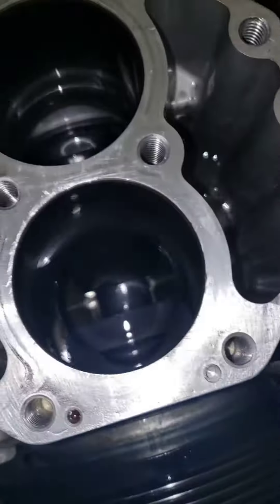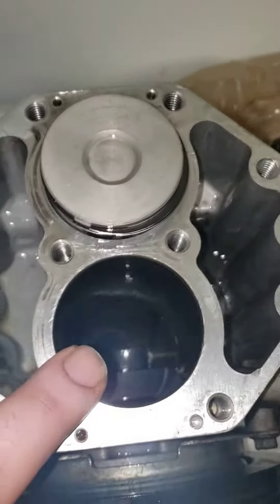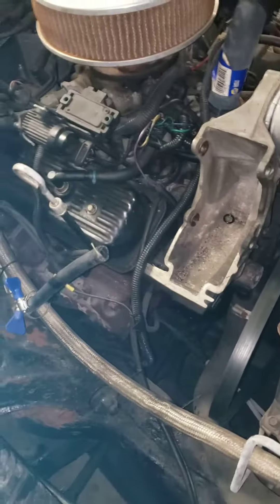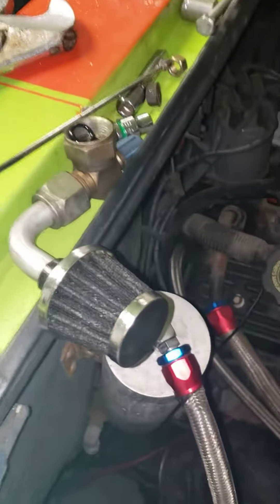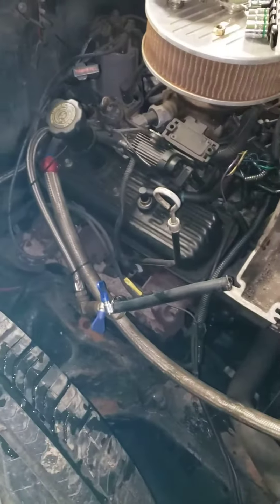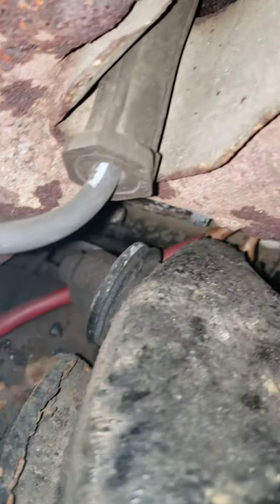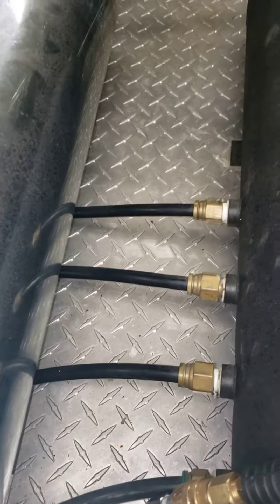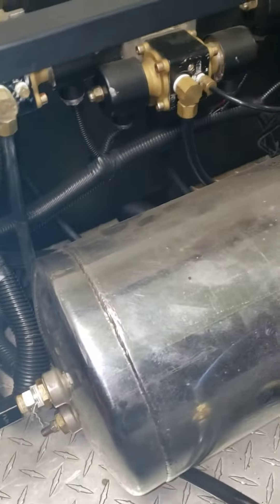mini truck rebuild part 2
the air ride system and compressor